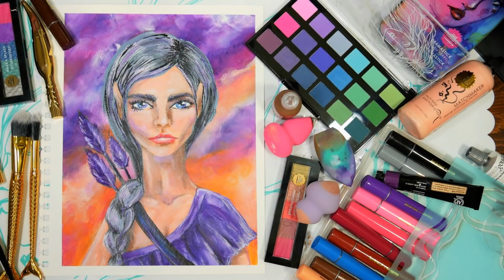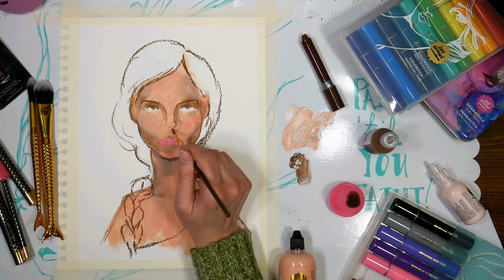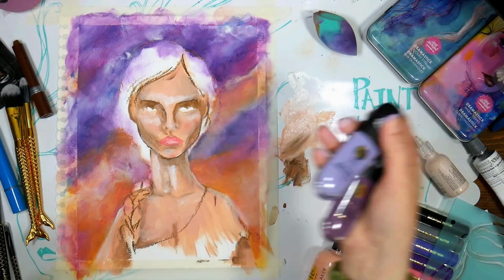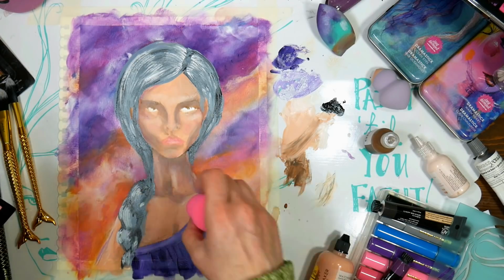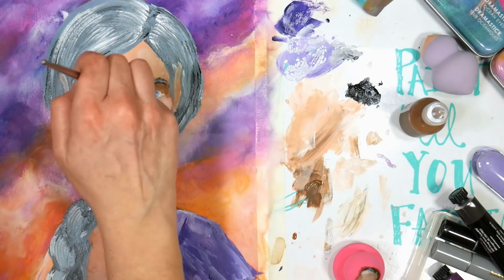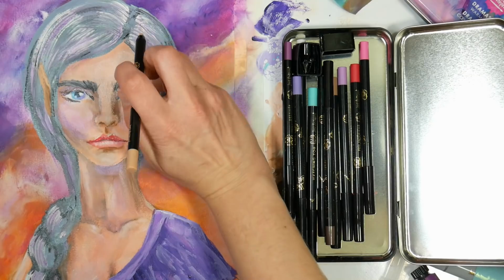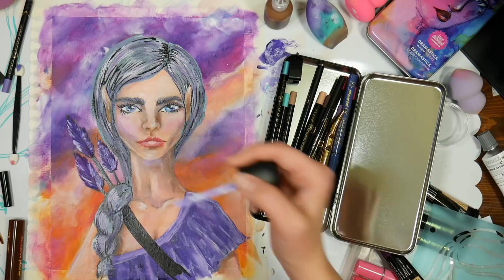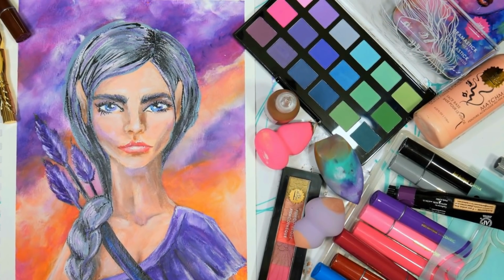Warrior Elf Mixed Media // Sketchbook Sunday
Hi friends! This sketchbook/art journal page was so fun to make! I used so e new products I have never tried before but I had had many people request! The folks at Spellbinders/Jane Davenport were kind enough to send me a goodie box full of supplies from the Making Faces Collection of mixed media supplies and today I will put as many as I can to the test.

Grumbacher Acrylic paper *works great for watercolor too!
Masking tape (dollar tree)
Arteza Acrylic paint
Jane Davenport Making Faces collection supplies*
You can find some on Amazon (and pay through the nose :
*I am working on a blog post that will run tonight going more in depth on the supplies if you are interested. The supplies I used from this collection are:
Matchmaking paint
Foundation layers stencil
Velvet pastels
Dramasticks
ColorSticks
Palette pastels
Shimmer pastels
Magnetic personality brush set (I used other brushes from my stash too)
Licence to Quill pen
Blend-in set (beauty blenders)
Baton Blenders

I wanted to see how everything worked together and layered up and I was please with how everything worked together!